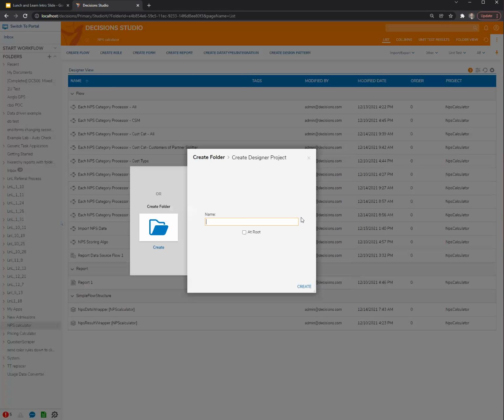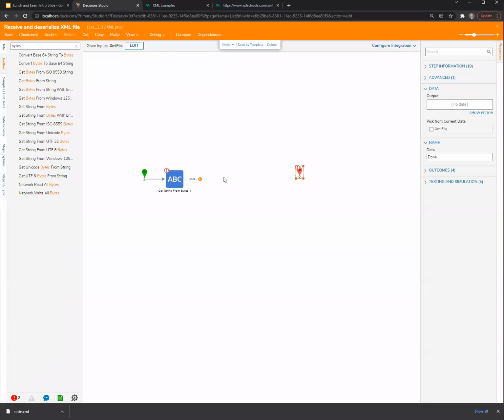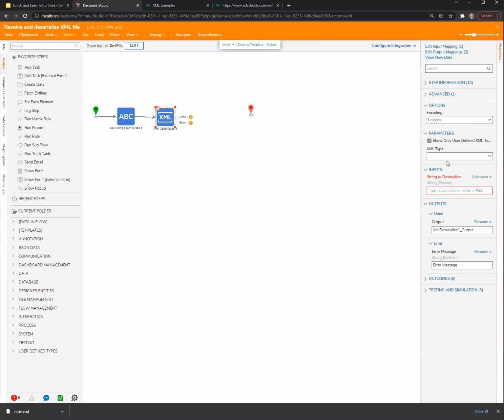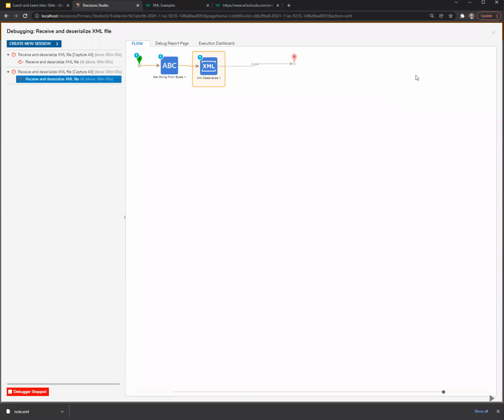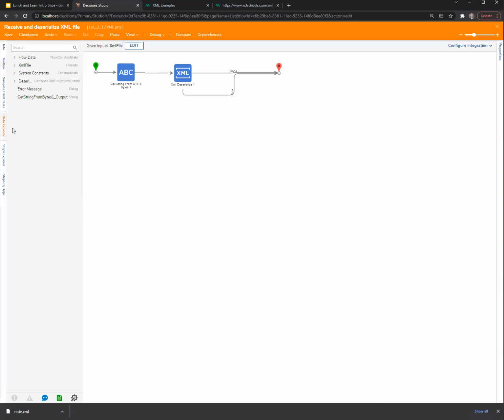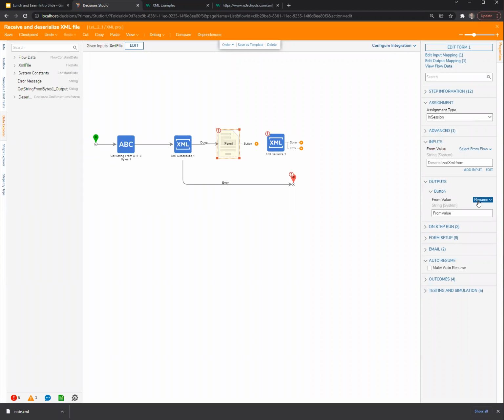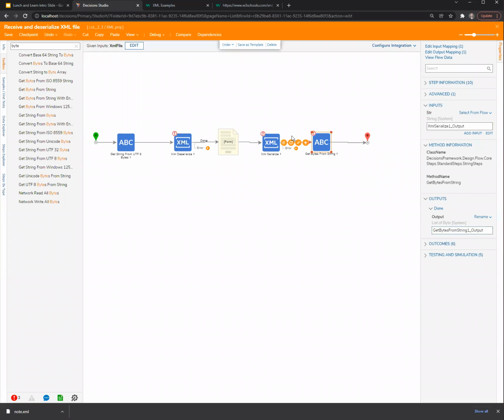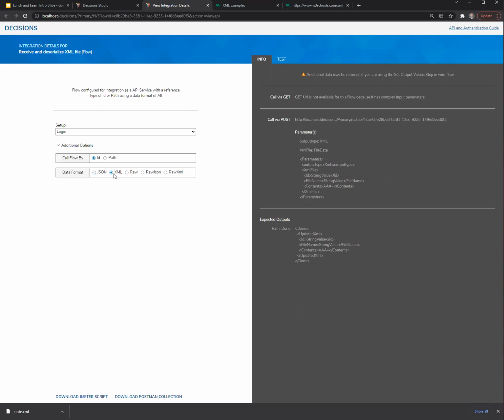Decisions Q&A - Lunch and Learn 2/1/2022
"Can you walk me through an example of how to serialize and deserialize an XML structure?" -- 4:21

"Can I rename a data type in Decisions?"  -- 21:16